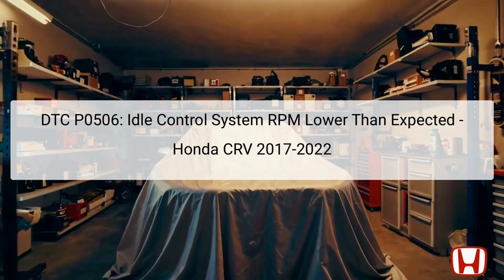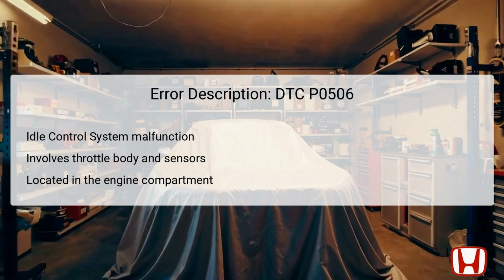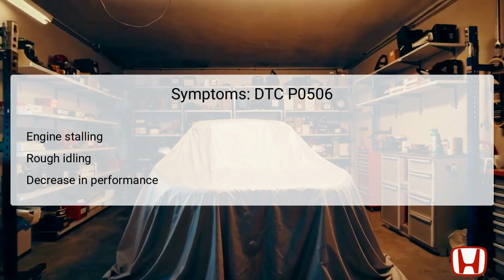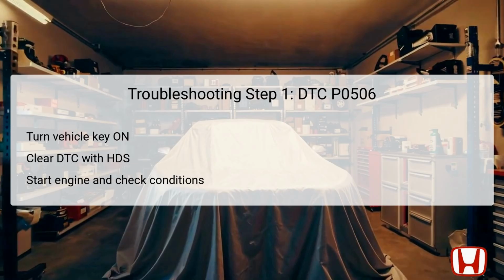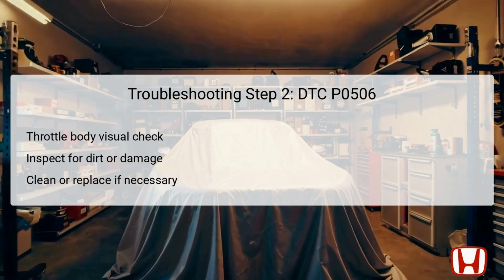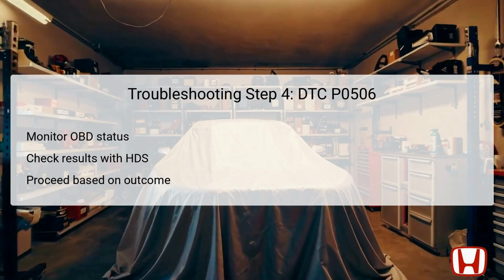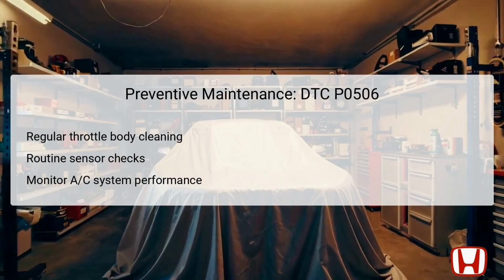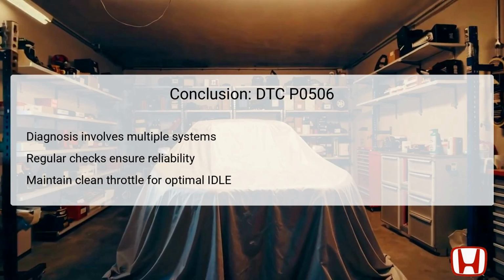DTC P0506: Idle Control System RPM Lower Than Expected - Honda CRV 2017-2022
In this video, you'll learn about Diagnostic Trouble Code (DTC) P0506, specifically for Honda CRV models from 2017 to 2022. We'll cover the causes, symptoms, and detailed troubleshooting steps to resolve issues related to the idle control system, ensuring your vehicle runs smoothly. Gain insights into preventive maintenance practices that can help avoid future problems and enhance vehicle reliability. 🚗 Tools I Recommend for DIY Auto Diagnostics: